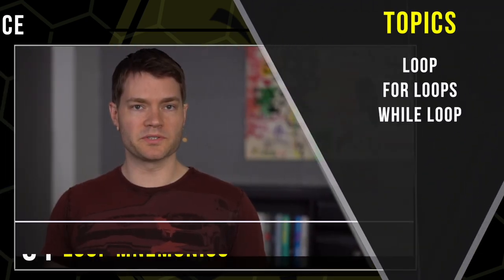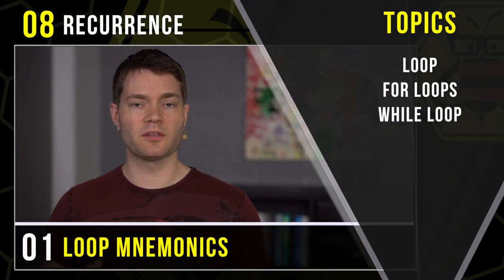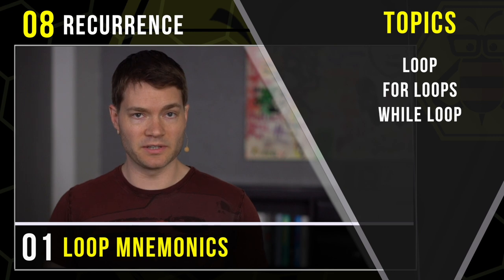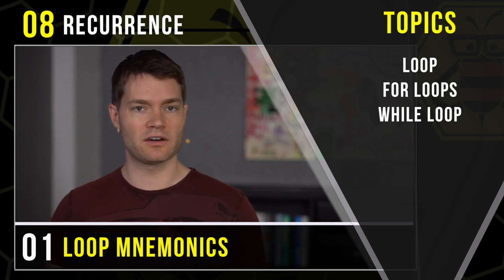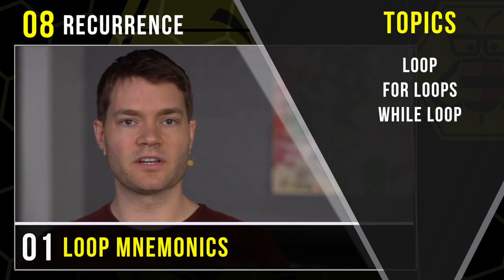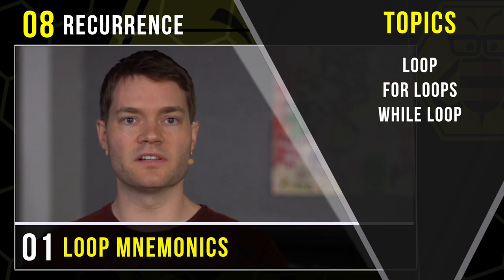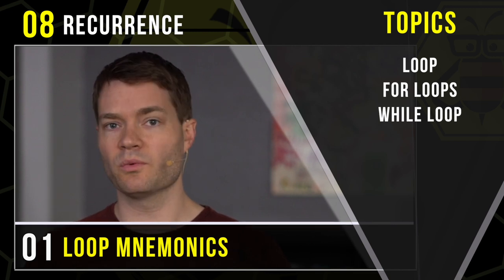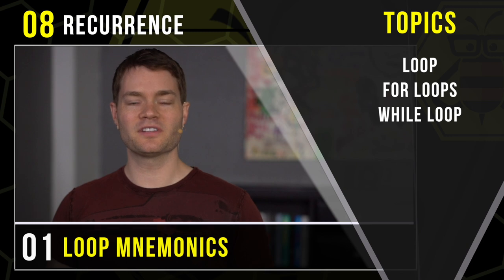Why: Python Loops, For Loops, & While Loops? (W/ Mnemonics)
What is a loop?
- Loops are in similar to the “if” conditional statements but they are continually running for as long as the condition stays true.

What’s the point?
- Saves time by separating out repeating logic.

What is breaking a loop?
- Break statement can be used inside of a loop to stop the code from continuously executing. This before the “while” or “for loops” would normally complete.

Bonus Comment:
- There is a style/type of programming called, “functional programming.” And in pure functional programming languages no loop construct is given. To code loop like logic, they use a concept called “recursion”. We will learn more about that later.

What’s a for loop?
- The for loop is used to repeat a section of code a known number of times.
- It’s a way to evaluate sets of varying lengths.
- It’s a control flow statement that allows a sequence to be executed repeatedly. Think “for each item”, do something.

What’s a while loop?
- A while loop is a control flow statement that allows code to be executed repeatedly based on a given Boolean condition.
- The while loop can be thought of as repeating “if” statements over a sequence.